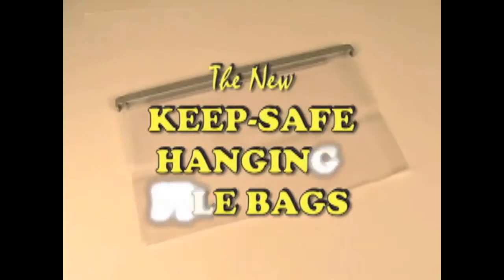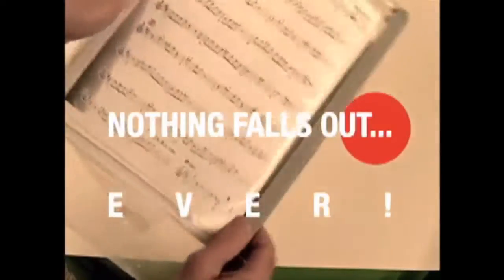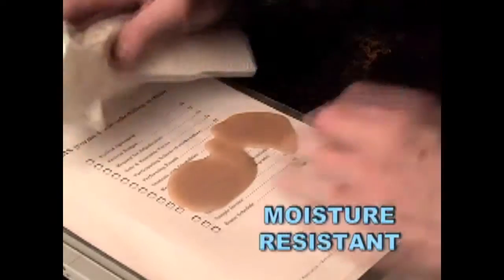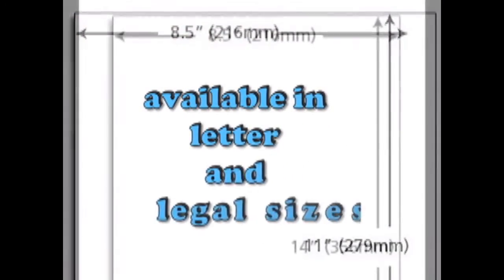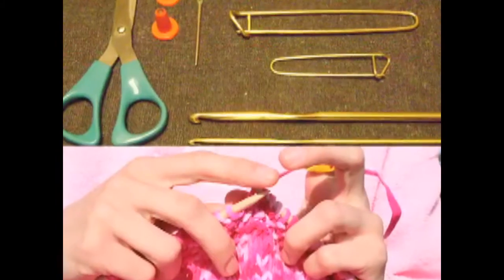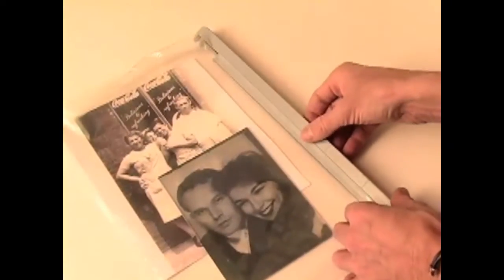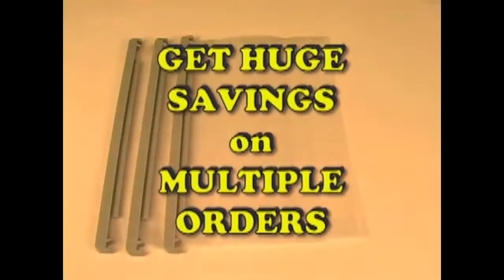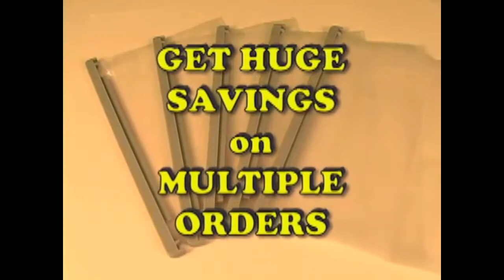Keep Safe Hanging File Bag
There has never been file folders for your home or office like Our Keep Safe Hanging Bags. Now file and locate   precious documents as well as 3 dimensional items safely and efficiently. These bags snap tight with all around closure for total security. Take our files with you when you travel and never worry about anything falling out. Bags hold almost anything with wide 5 inch opening.  They are strong, acid free and moisture resistant.